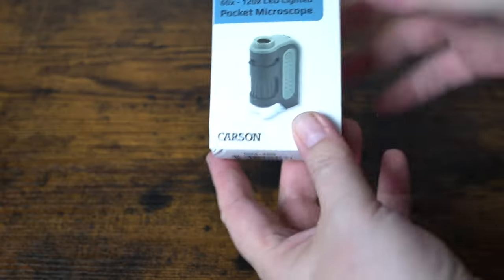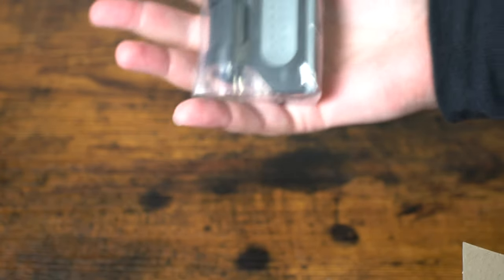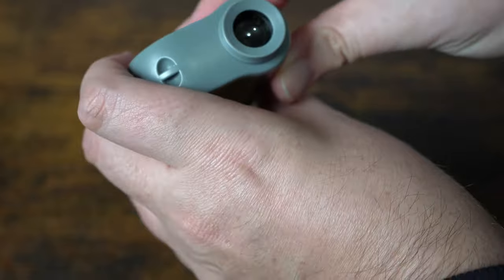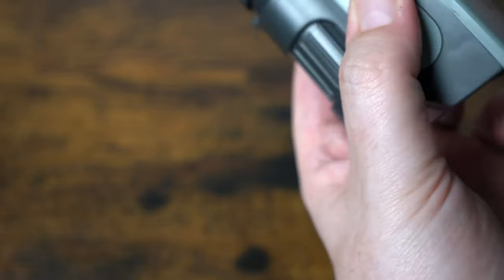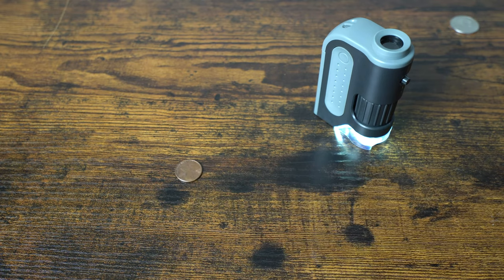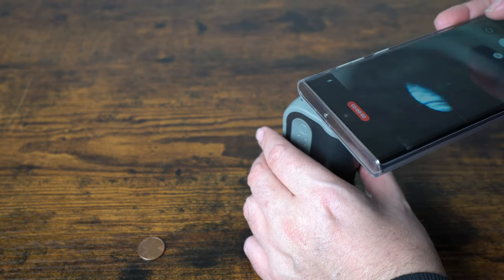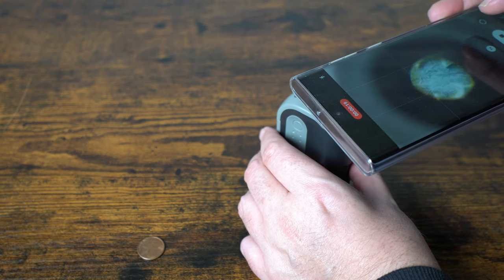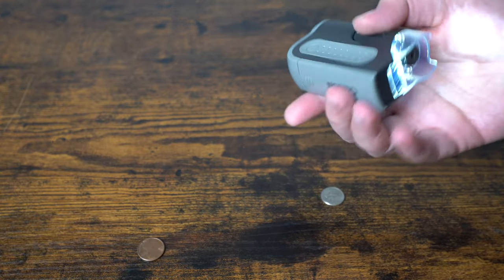I tried one of the smallest cheapest microscopes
I was definitely not expecting a ton out of this tiny cheap thing but was actually surprised how well it worked for what it is. Great gift idea for the small kiddos or just anyone who likes this sort of thing.
Microscope link (ad) (Amazon)